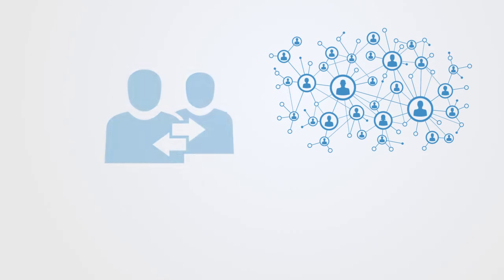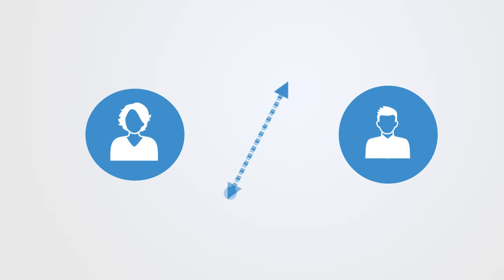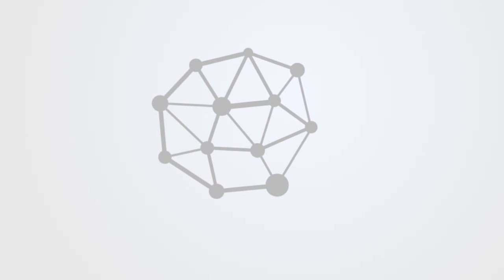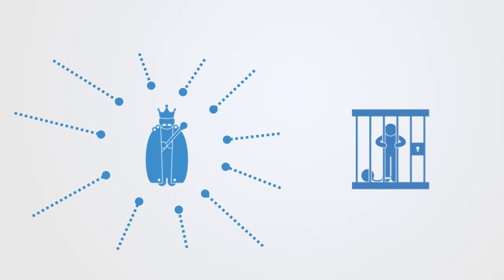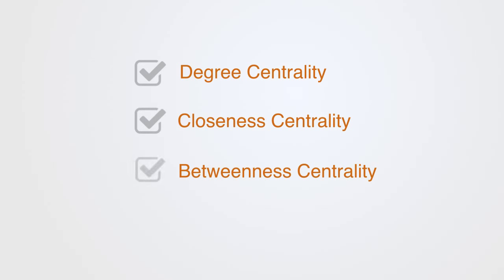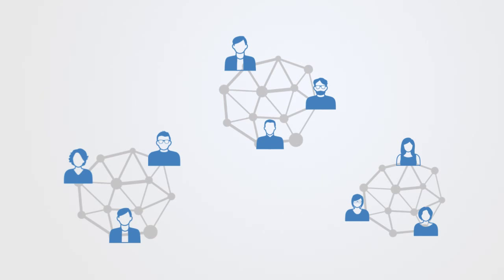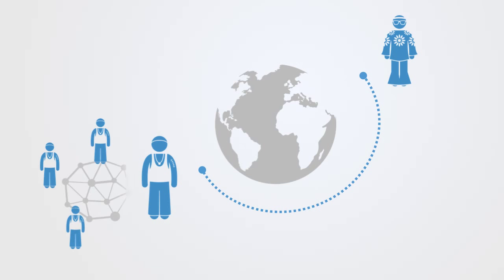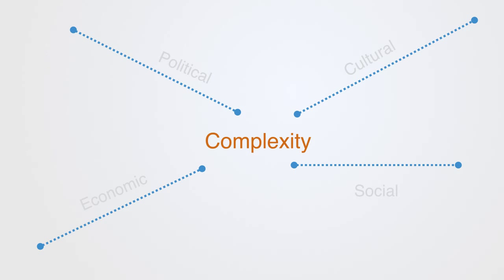Social Network Community Structure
In this module we will be talking about social networks on the micro level, looking at agents and their local community. We will quickly talk about the basics of social graphs, before going on to discuss a number of different metrics for trying to understand how significant an agent is within a network, we will discuss interpersonal ties as we talk about strong and weak connections, finally, we will look at the so-called small world phenomena.